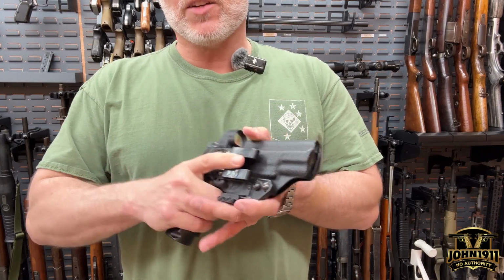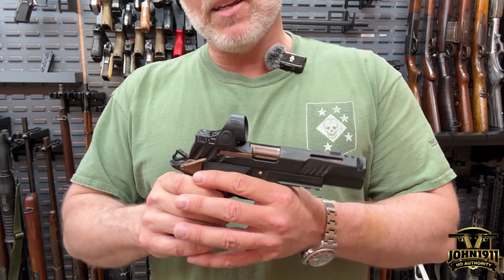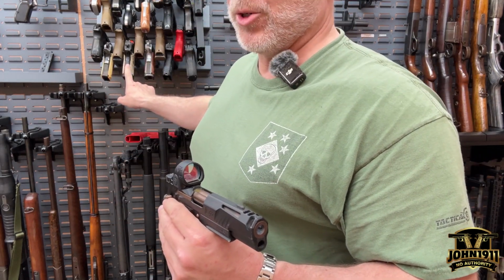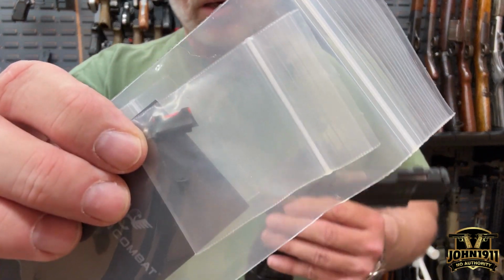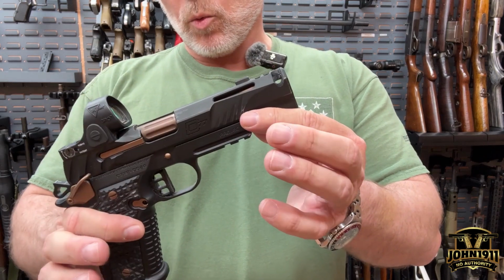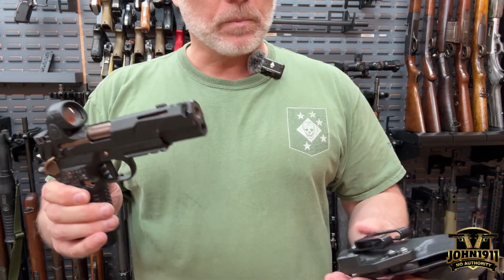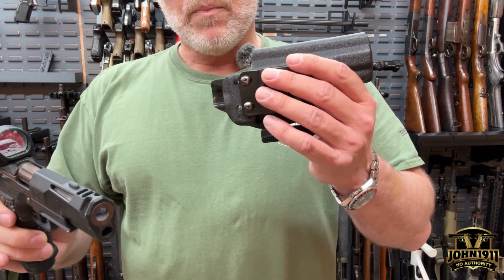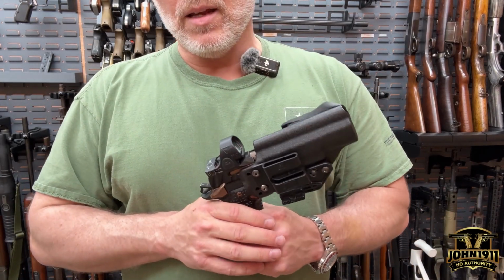Project 1 — Front Sight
Up next for 2025 projects, and after thousands of rounds, I have decided to install a front sight onto the Wilson Combat Project 1. Good news however, it comes with a full set of irons in the kit.

The only thing I might do differently is buy a gold / brass front sight from Wilson and install that instead. If the fiber is too distracting that is.

Sincerely,
Marky

Spotify — John1911 Podcast
iHeartradio — John1911 Podcast

Amazon - Audible